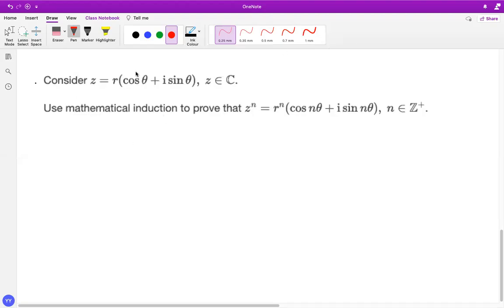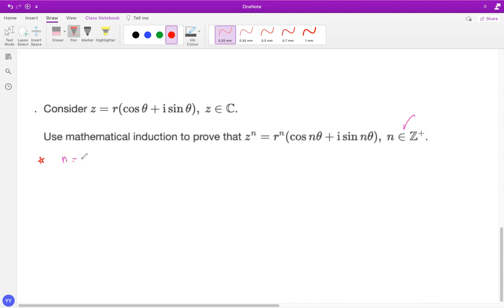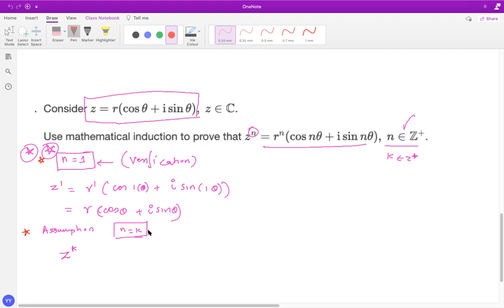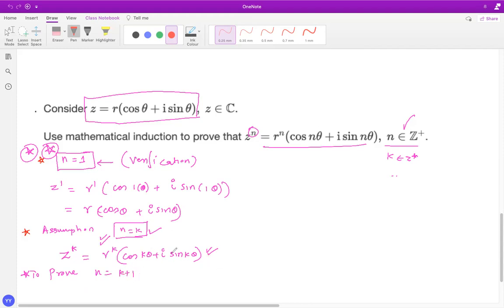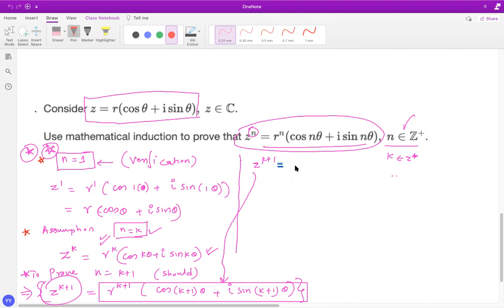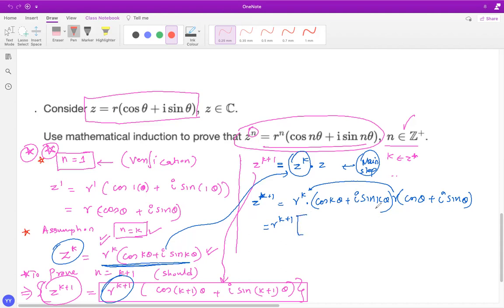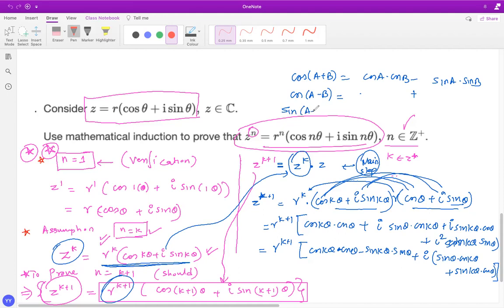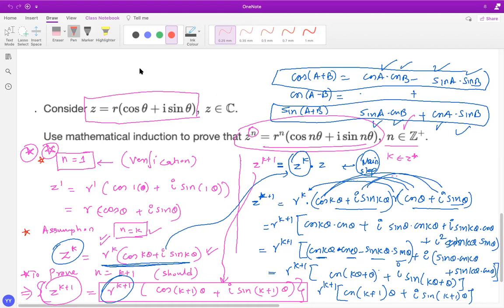Mathematical Induction in Complex Numbers-AA-HL-Only -IBDP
Mathematical Induction in Complex Numbers-AA-HL-Only
Covers Key concepts
Solved example
IB Style Questions